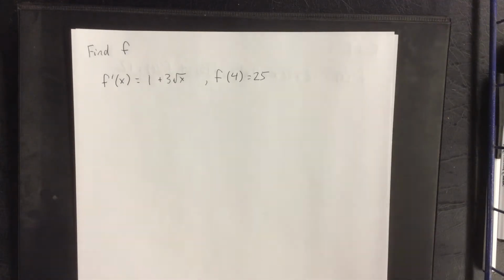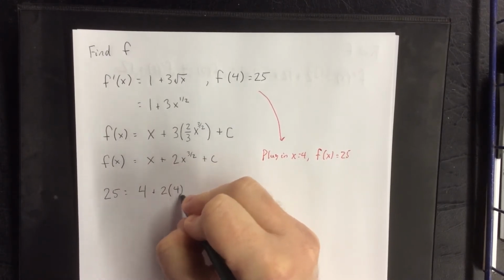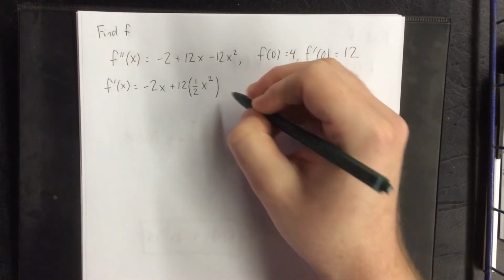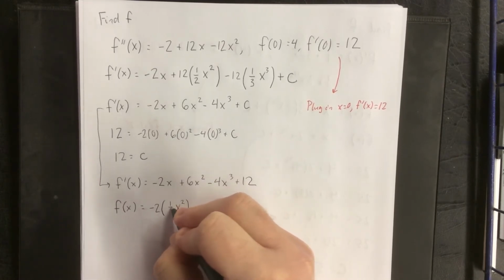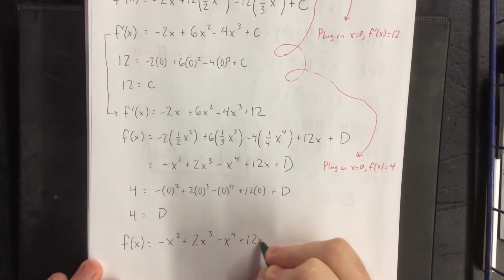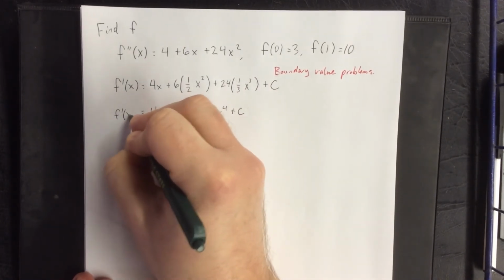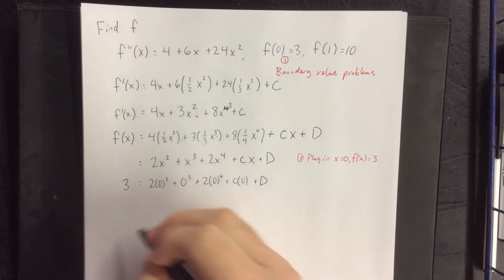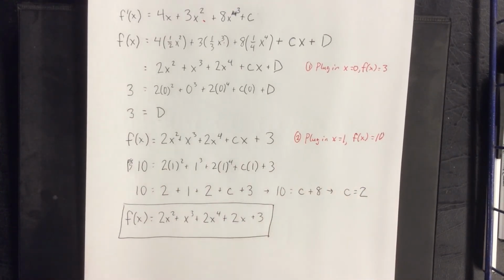Examples of initial value problems